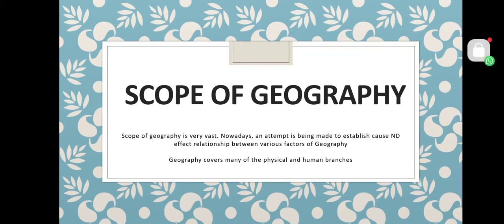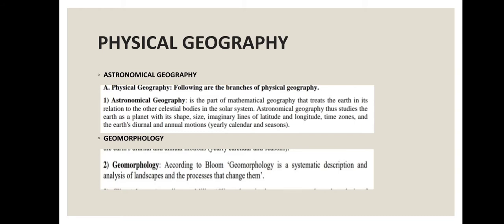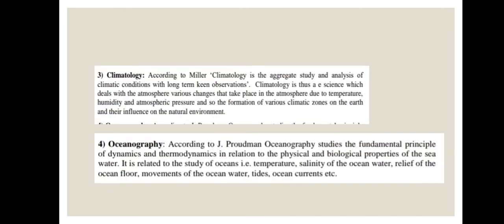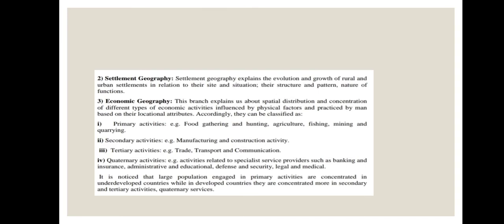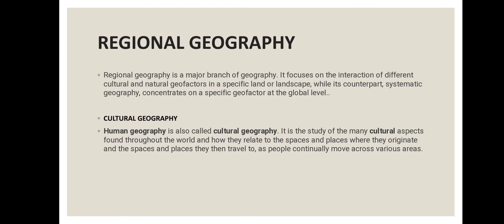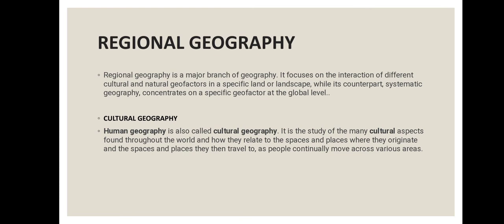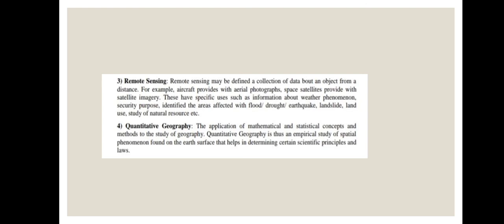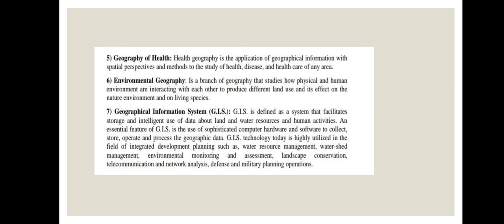Scope and Branches of Geography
So, here lies the complete description of the 3 BRANCHES of GEOGRAPHY and their further branches... Which I think will be very beneficial for all the history students..!!